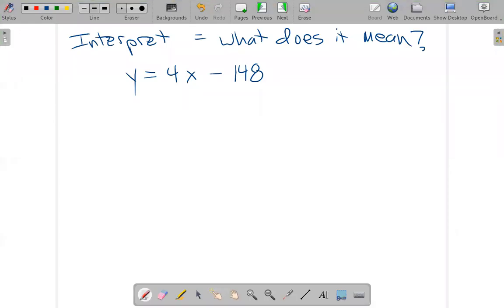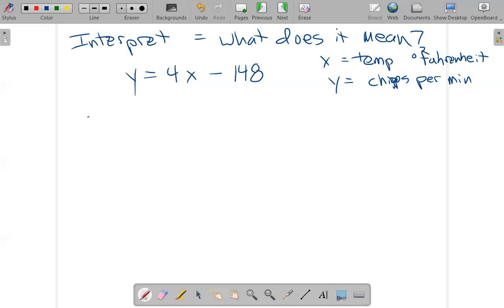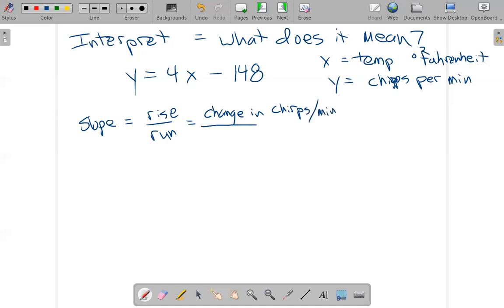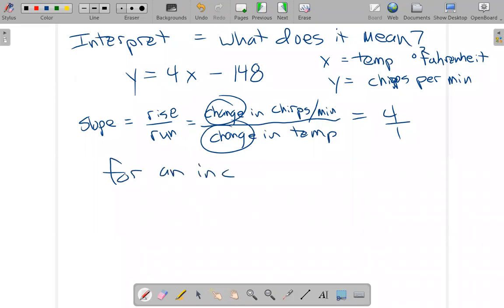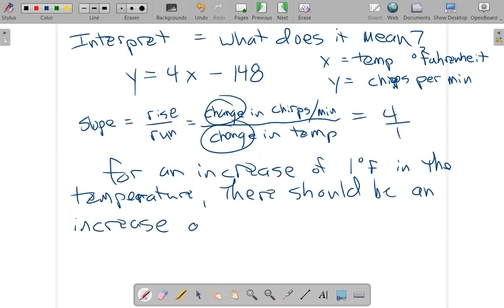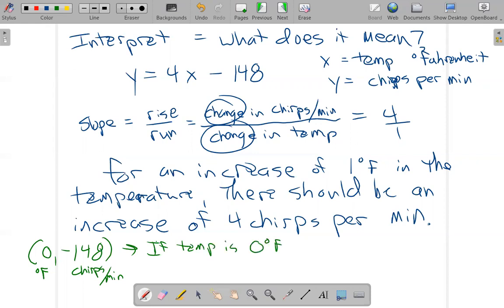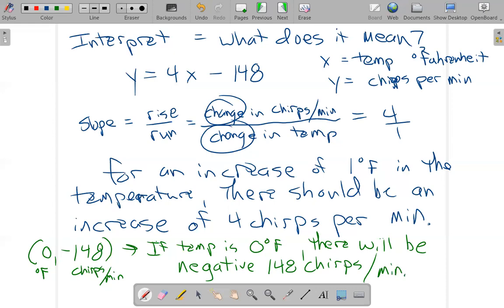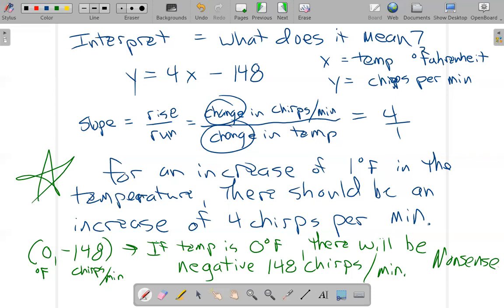MTH098 Interpreting Slopes and Intercepts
Module 3
Interpreting Slopes and Intercepts